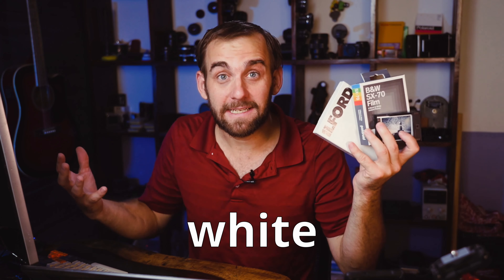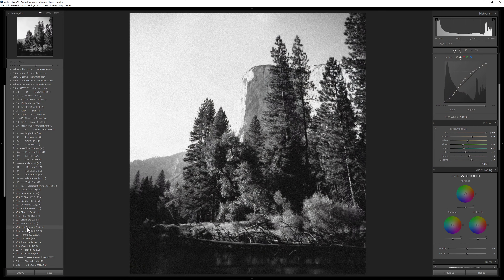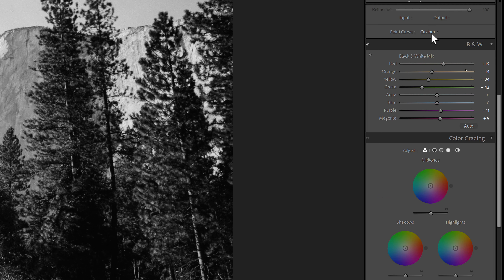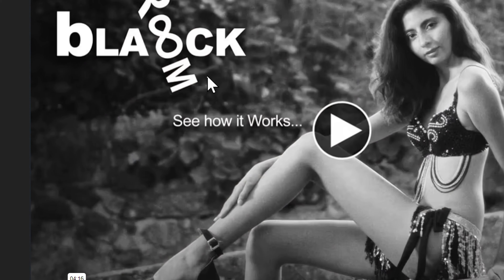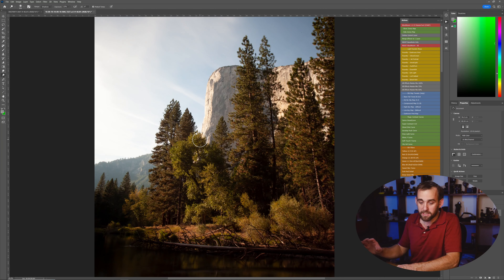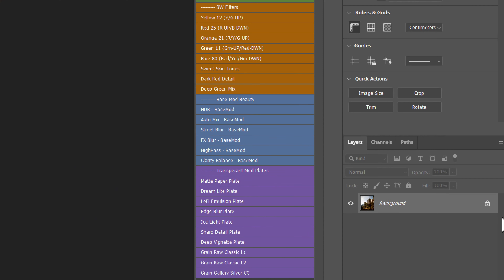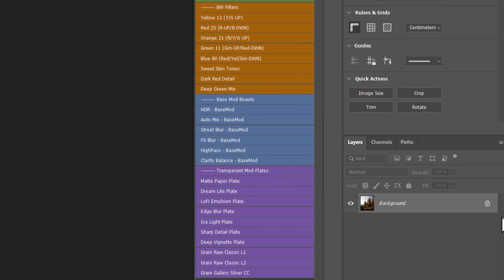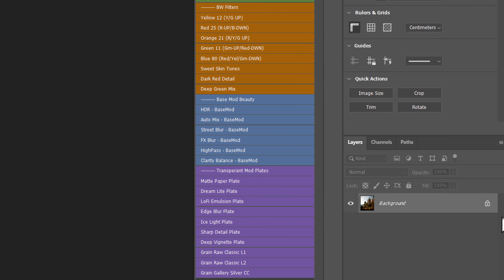Use Grad Maps instead of Photoshop's Black and White Filter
I never use channels or or the black and white filter in Photoshop. I use gradient maps for more dramatic atmosphere. I make that easier with BlackRoom actions which you can check out